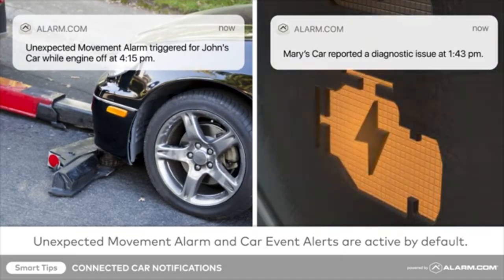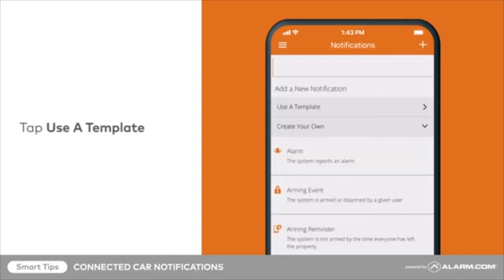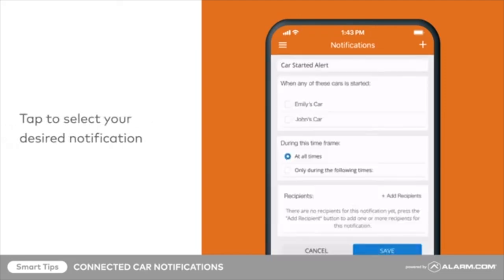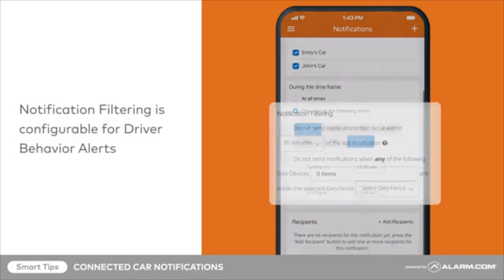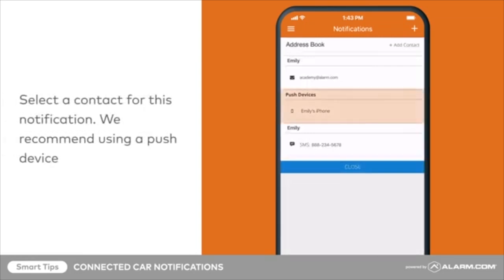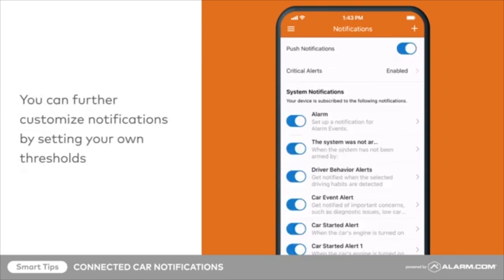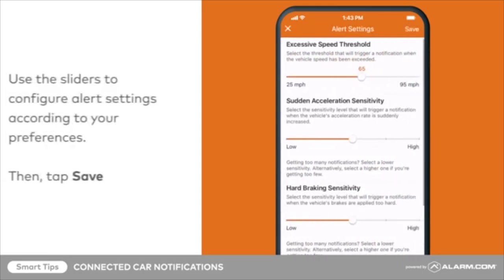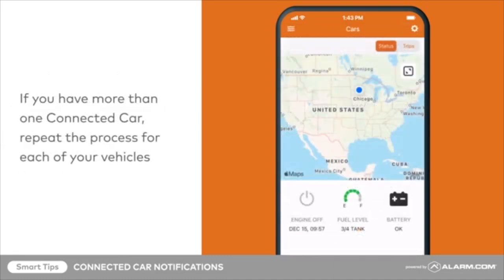Connected Car Notifications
Check out today’s Beishir University video to learn all about Alarm.com's Connected Car! Monitor your vehicle’s location, diagnostics, and behavior with ease. Set up notifications for vehicle maintenance, unexpected movement, and more—even when your car is parked with the engine off. Watch this helpful how-to video and others